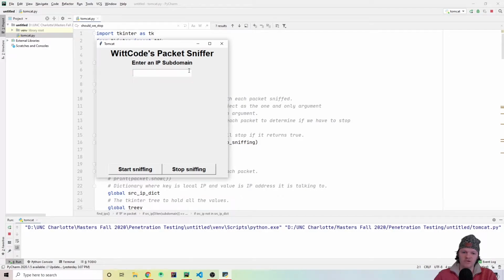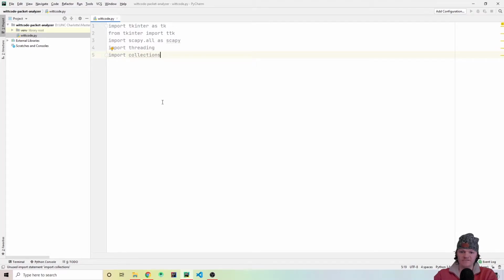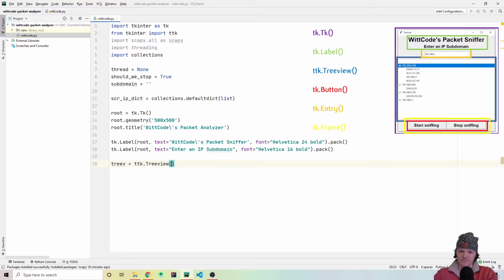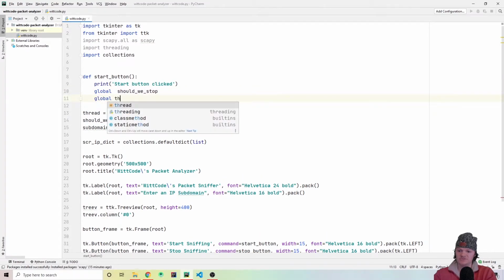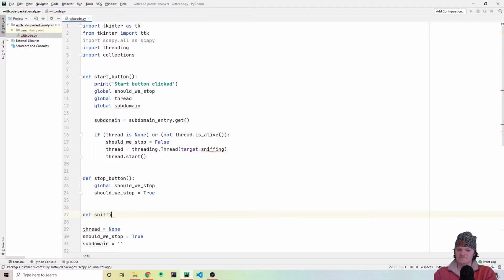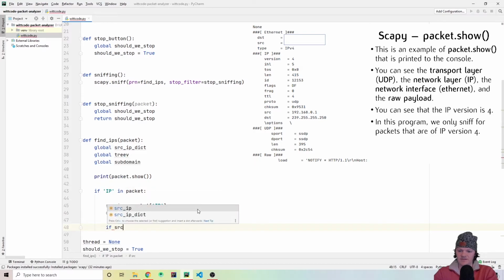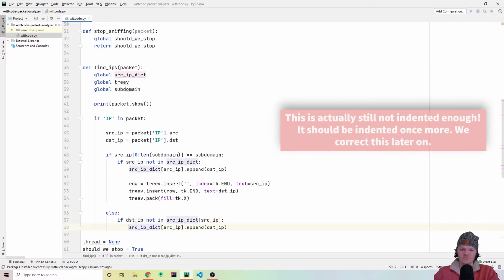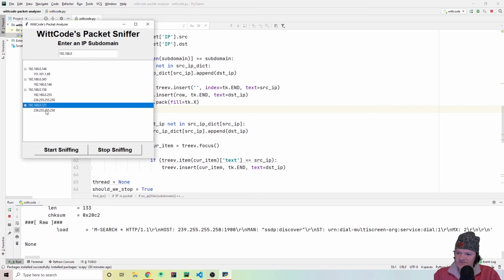Python, Scapy, and Tkinter - Discover IP Addresses on Your Network & Who They're Communicating With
Hey everyone! In this video I am going to create a GUI with Tkinter that utilizes the packet sniffing capabilities of Scapy to list the IP addresses on your private network and the IP addresses that they are communicating with.

Specifically, the Tkinter GUI has a Treeview that lists each IP address using Scapy's sniff function.

Learn how to use Scapy and Tkinter in this Scapy tutorial and Tkinter tutorial!